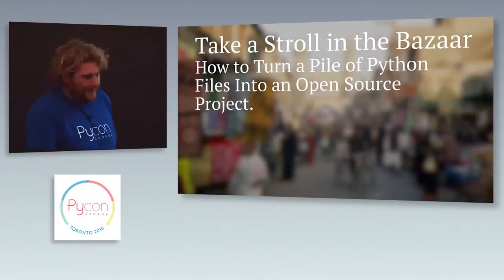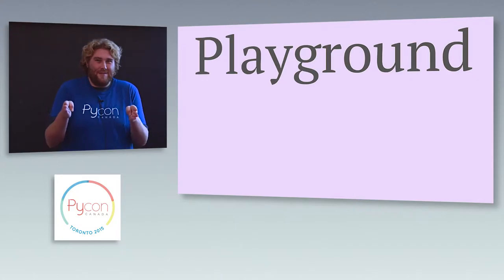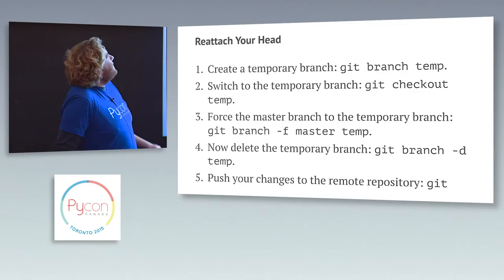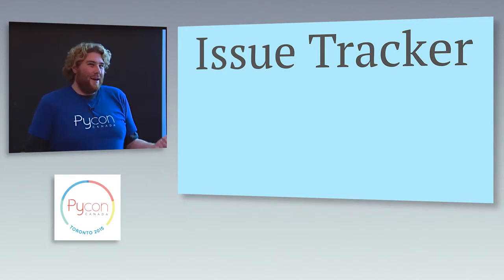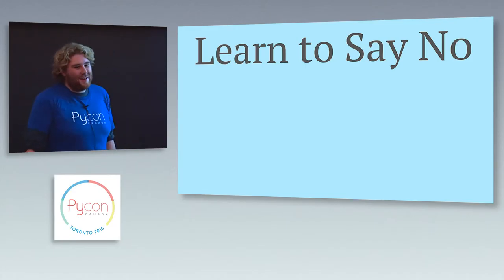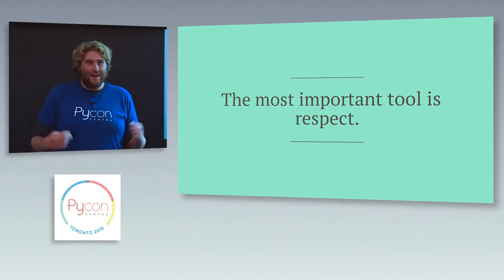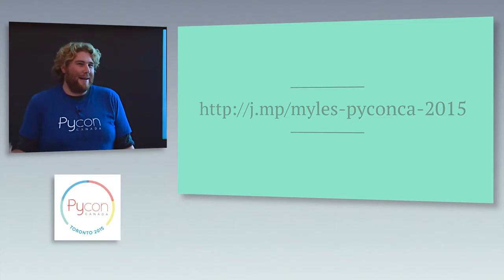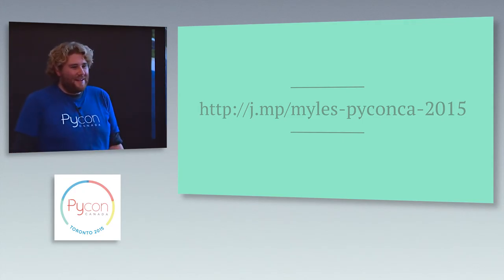Take a Stroll in the Bazaar (Myles Braithwaite)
Talk Description:
How to Turn a Pile of Python Files Into an Open Source Project.

You have written some Python code, you think it would be useful to the world, and you would like to give back to the open source world. But where do you start? This talk will give you some guidance on how you can release your project.